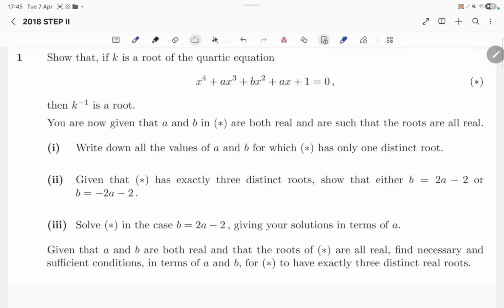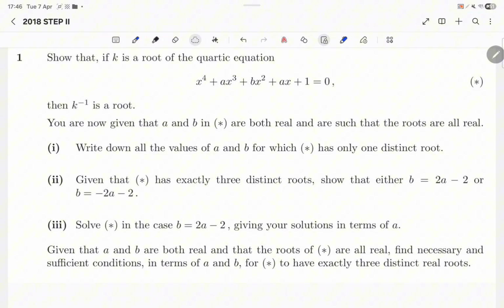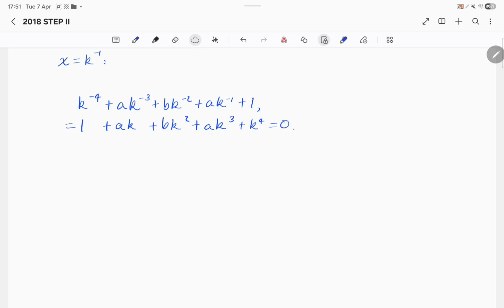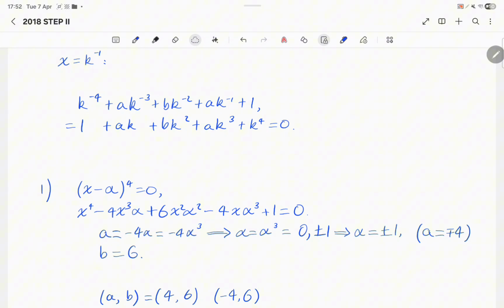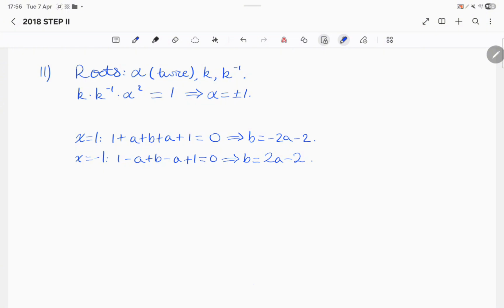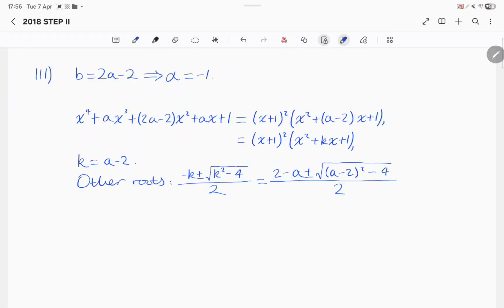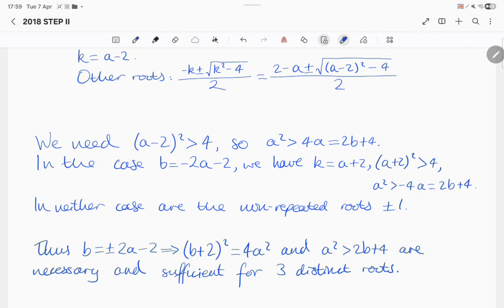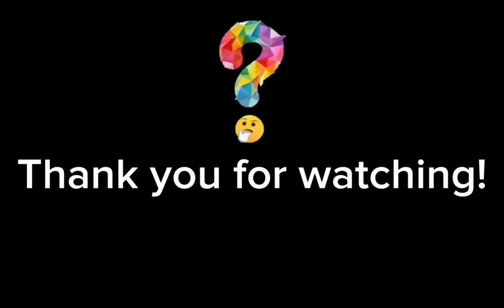Symmetric Quartic Equation: STEP II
Q1 from the 2018 STEP II